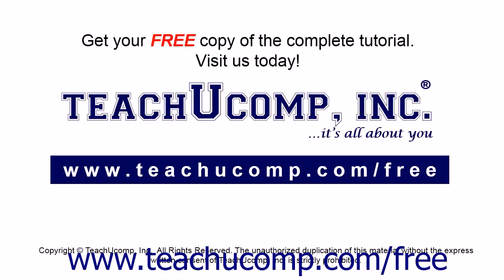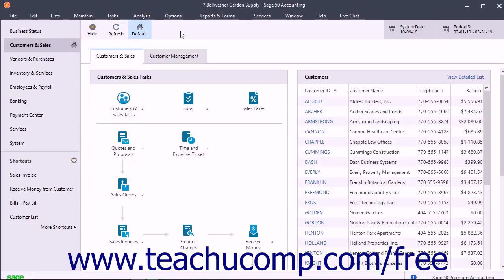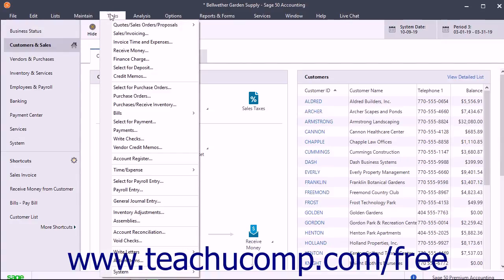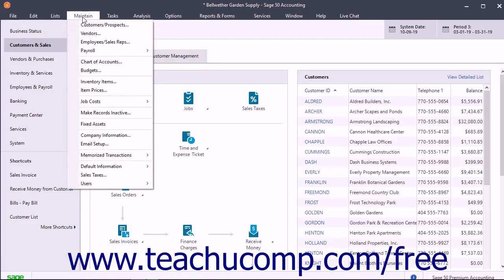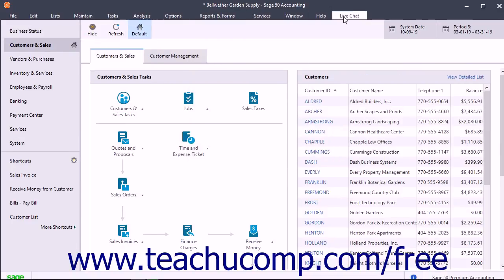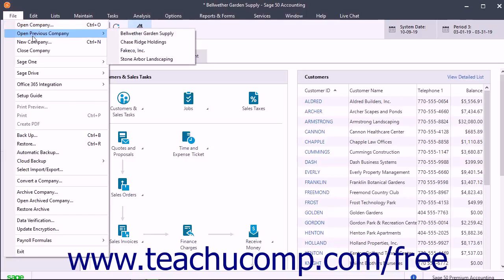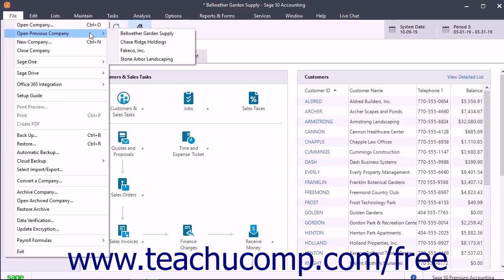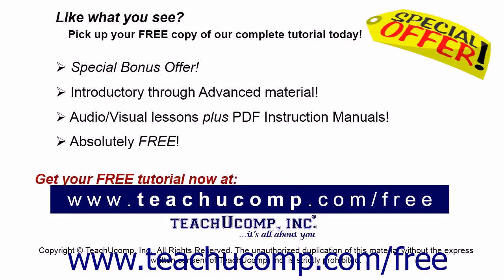Sage 50 2018 Tutorial Using the Menu Bar Sage Training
Learn how to use the menu bar in Sage 50 A clip from Mastering Sage 50 Made Easy v. 2018. - the most comprehensive Sage 50 tutorial available. Visit us today!